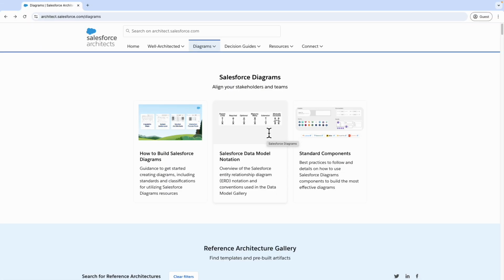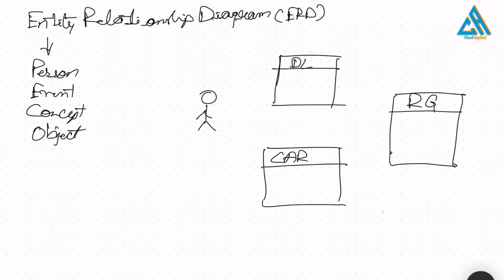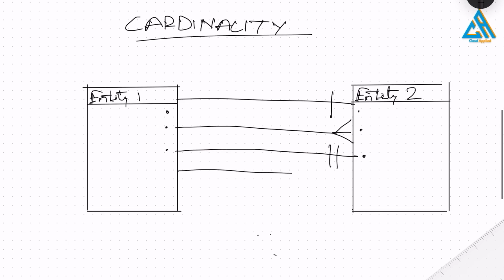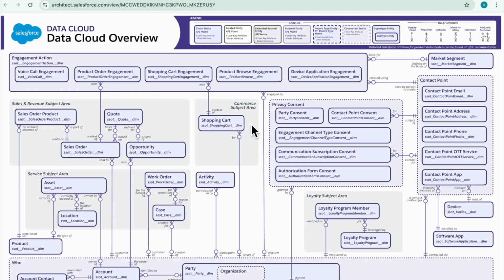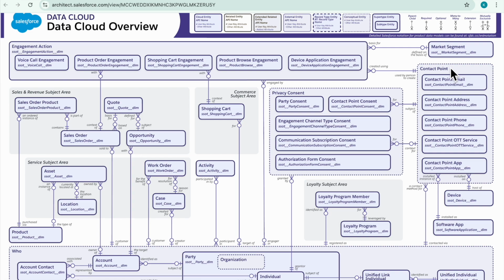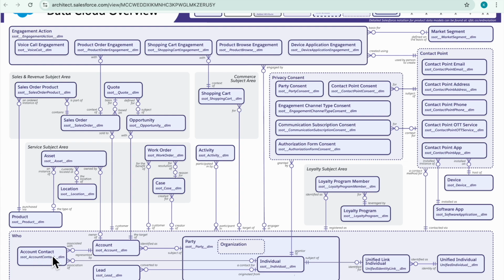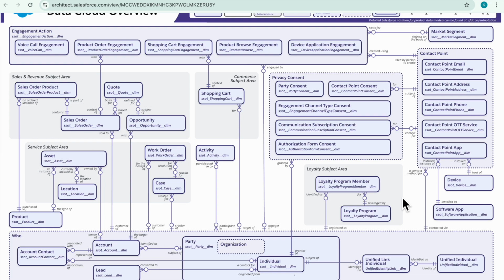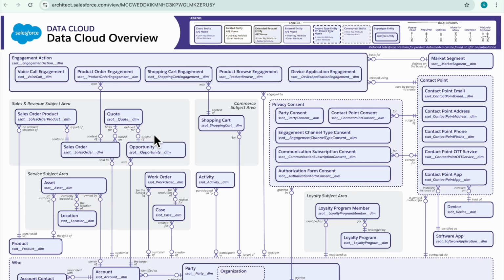Beginner's Guide for ER Diagrams: Unlocking Data Cloud Architecture as an Example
Krishna Kuntamukkala, Salesforce Solution Architect explains how to understand Entity Relationship Diagrams or ERD. Entities, Relationships, Cardinality are explained. Using Data Cloud Overview Architecture diagram relationships and cardinality are explained. Krishna tried to simplify the example so that viewers with minimal or no Data Cloud experience can understand the architecture.

Chapters:

0:00 Introduction
0:41 Know about the channel and the presenter
0:51 Where do we find Salesforce Architecture Diagrams
1:35 What is an ERD or Entity Relationship Diagram
3:24 How Cardinality helps in defining relationships in ERD
5:31 Data Cloud Architecture walkthrough
14:00 Conclusion